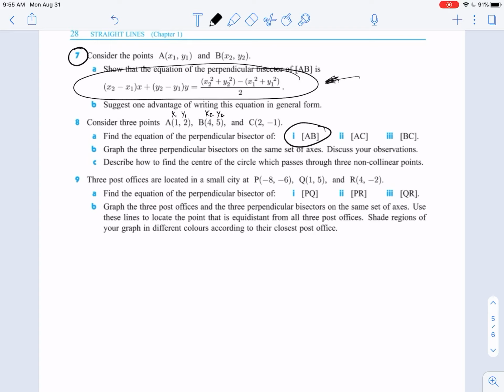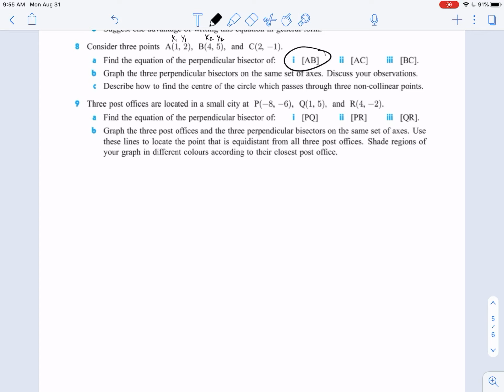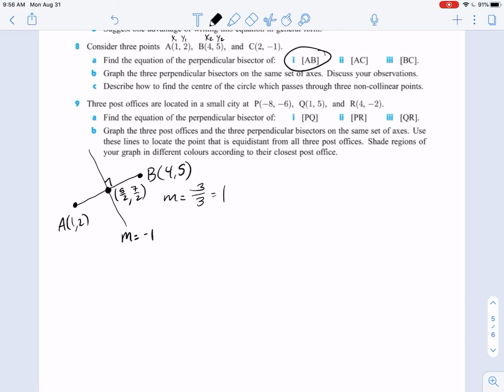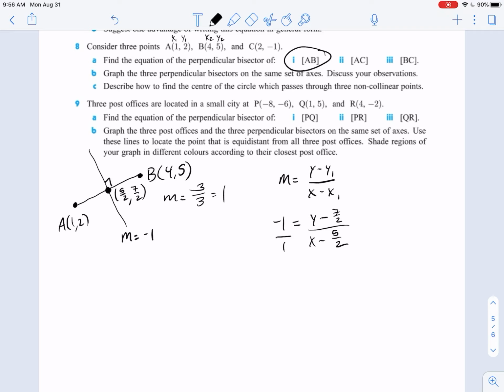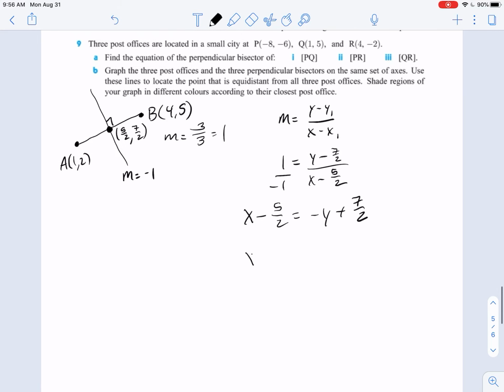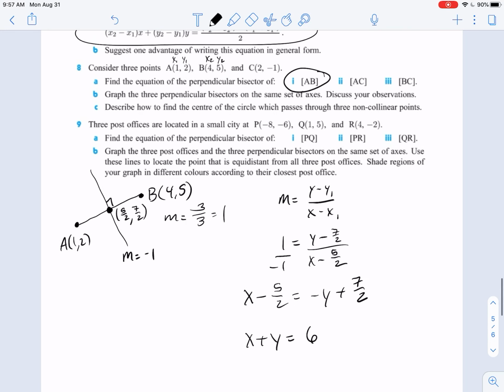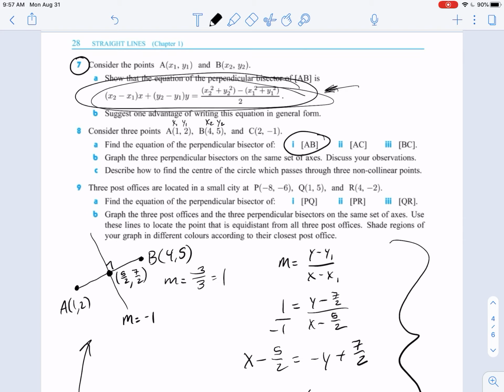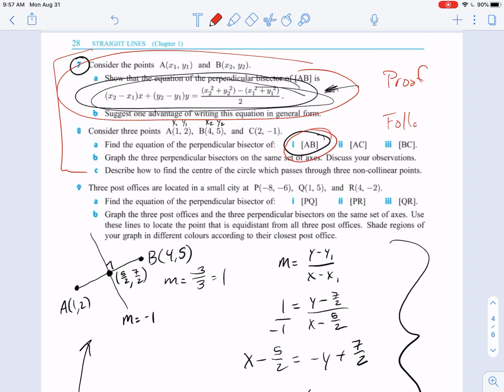Linear Practice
Ms. Kosh continues working book problems for IB Math.

Check out the playlist for all the linear videos.